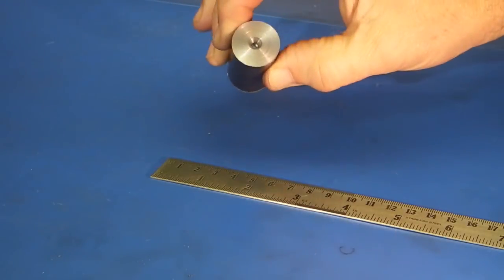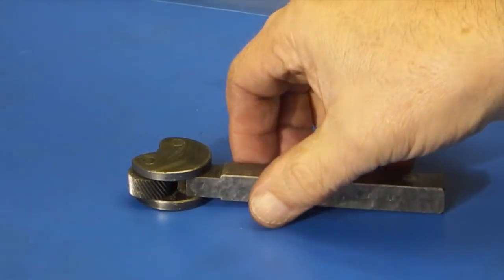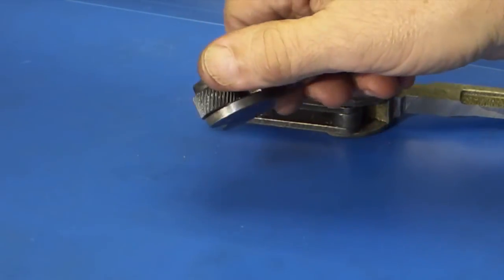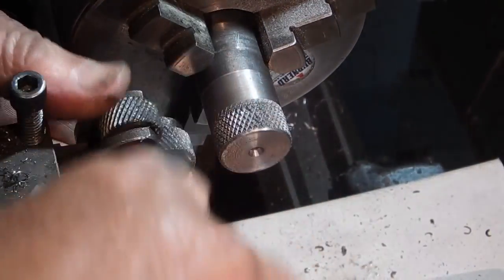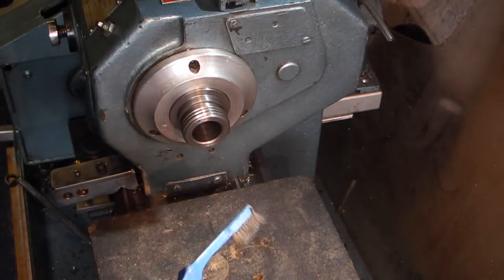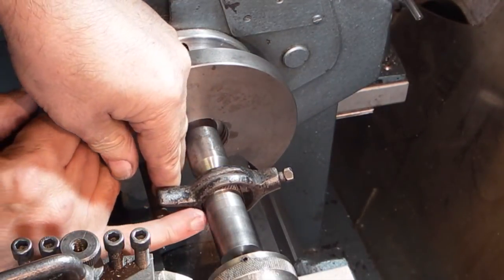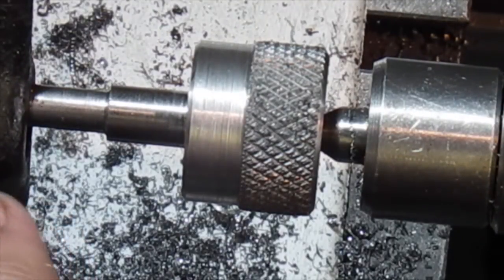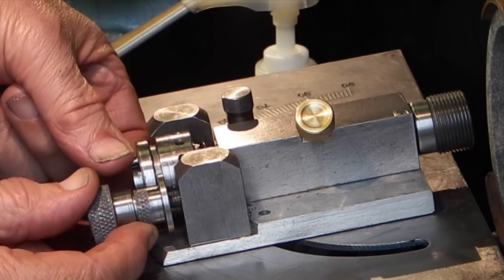Feed screw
Making a new feed screw for the drill grinding fixture
Knurling, turning between centres  and cutting a M6 thread using a die.